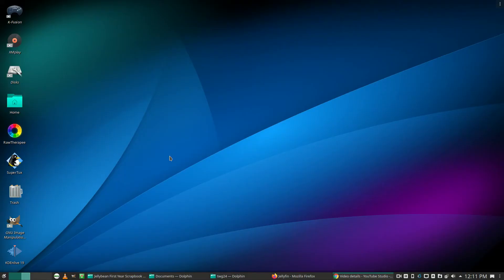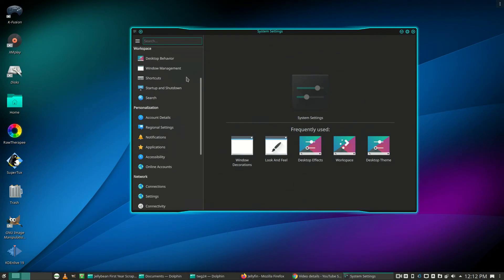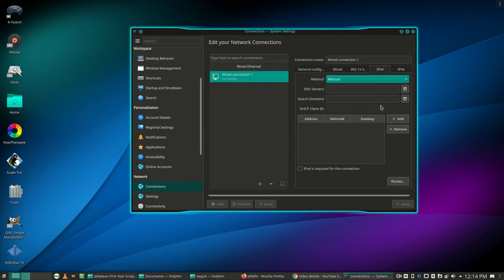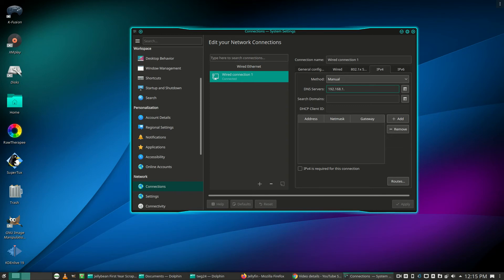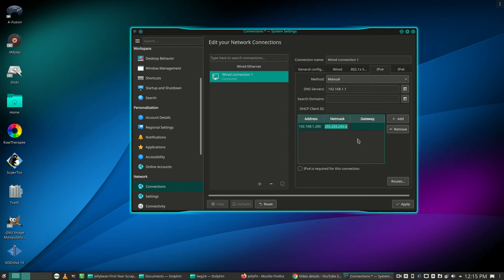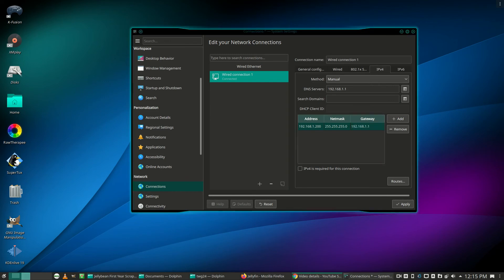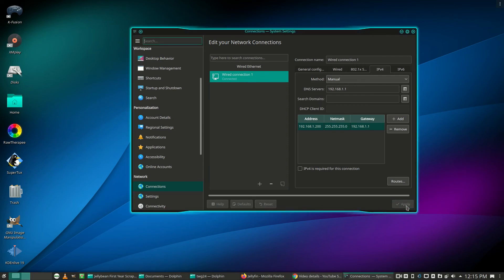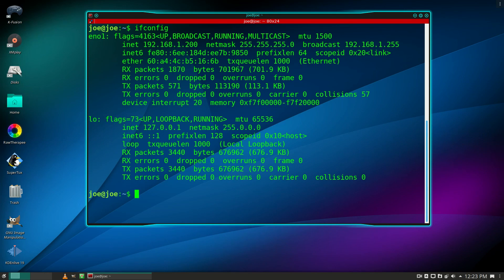How To Configure A Static IP Address In Kubuntu 18.04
How to setup a static IP (IPv4) address in Kubuntu 18.04. Useful if you want to use a home media server like Jellyfin or Plex.